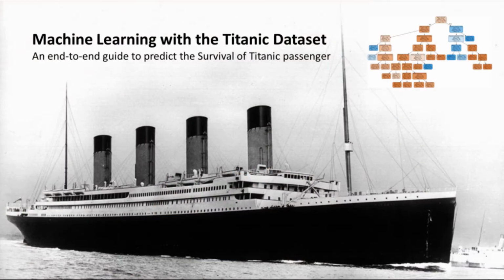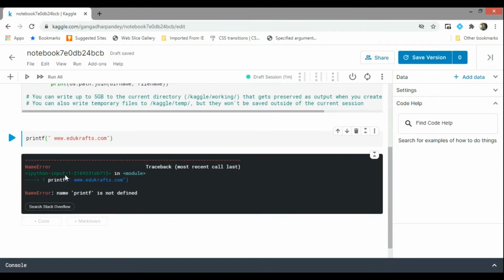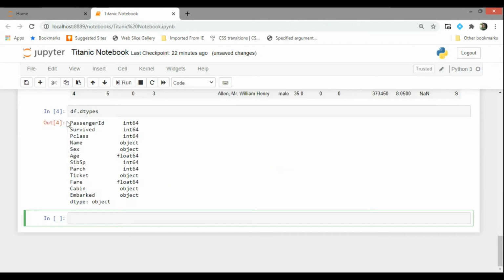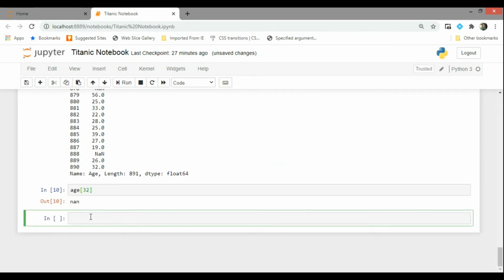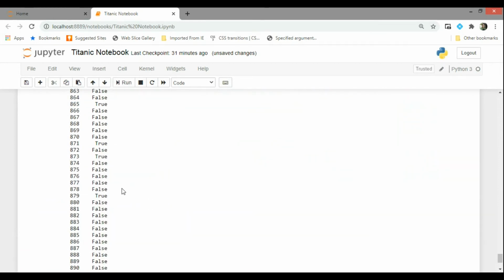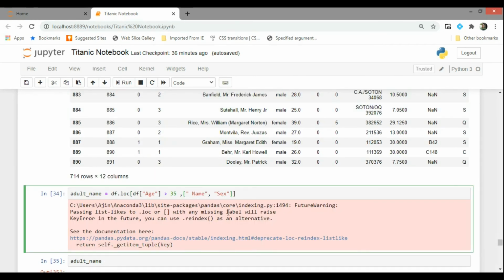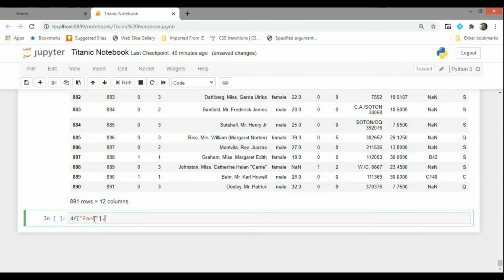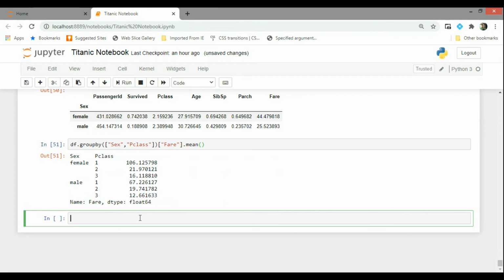Titanic dataset with Pandas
This video teaches about Kaggle data sets , Kaggle Notebook . Program downloads titanic dataset from Kaggle and uses Jupiter notebook to explore data mining , subsets , grouping and exploring the whole datasets for making it ready analyse .